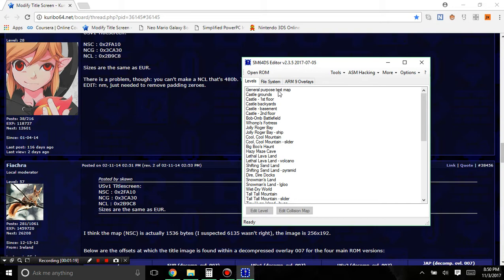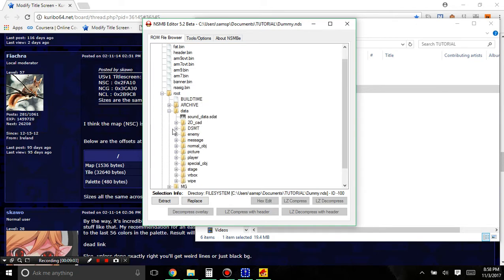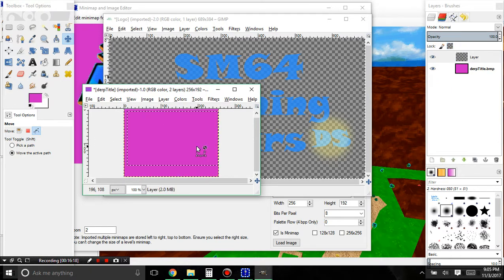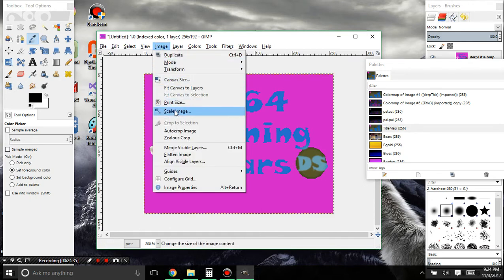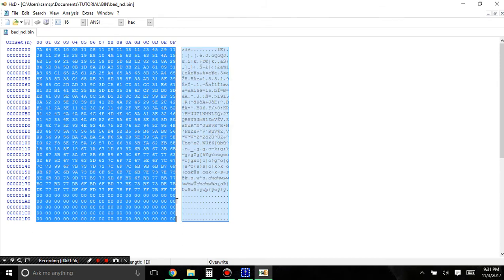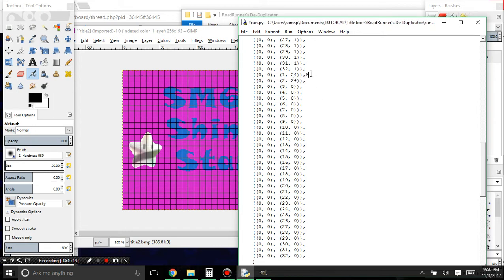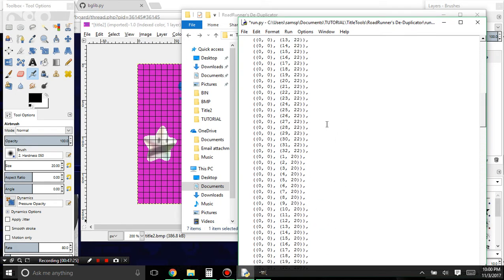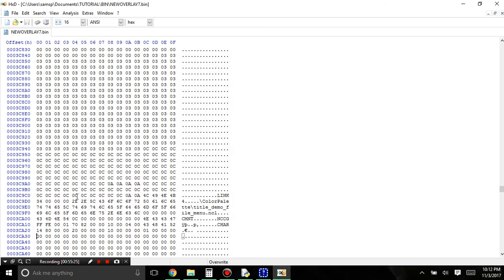SM64DS Hacking Tutorial - [OLD!] Title Screen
Huge thanks to RoadRunnerWMC for making a tool to shrink the tiles in order to inject them!